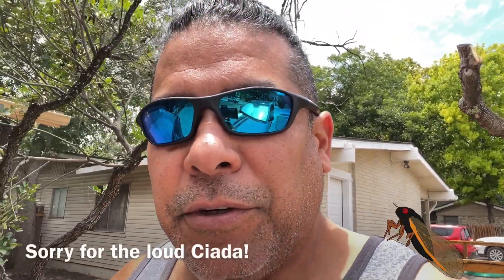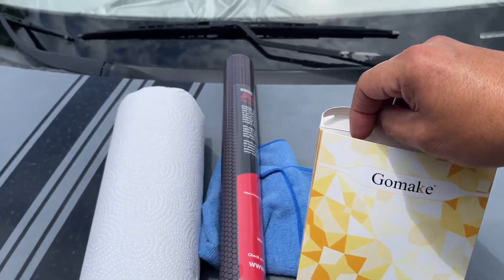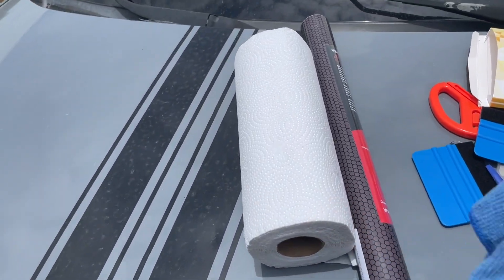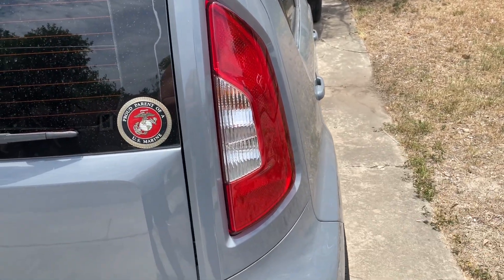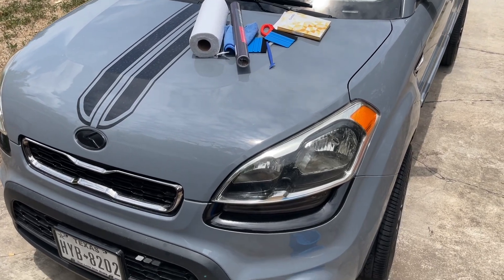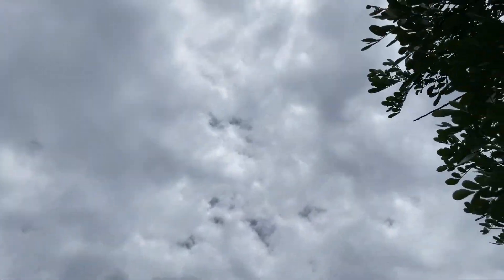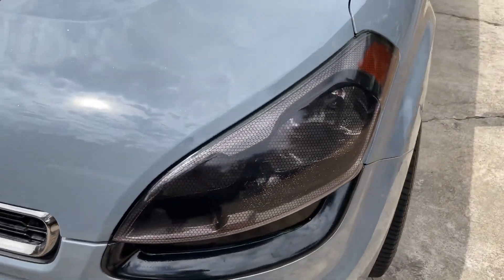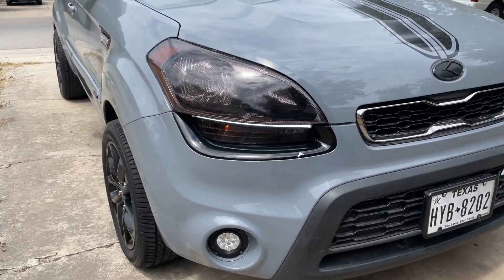VViViD Hex+ Air- Headlight Vinyl Install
Hello everyone today I wanted to share with you my install of Vinyl from VViViD for headlights on my KIA Soul hope you enjoy!
VViViD Vinyl -
Vinyl Blade set